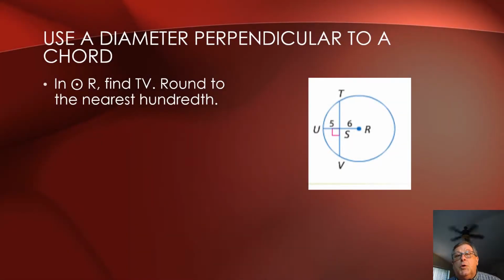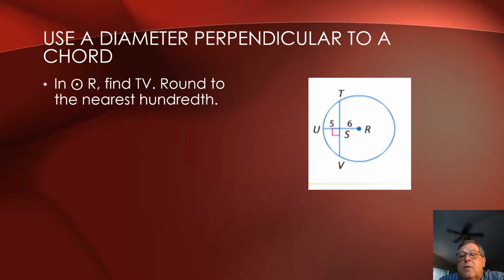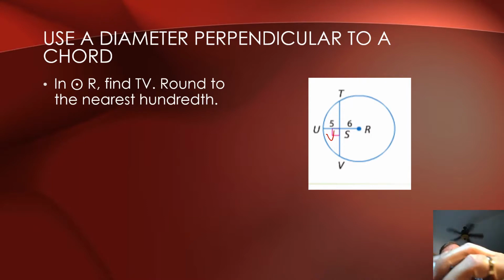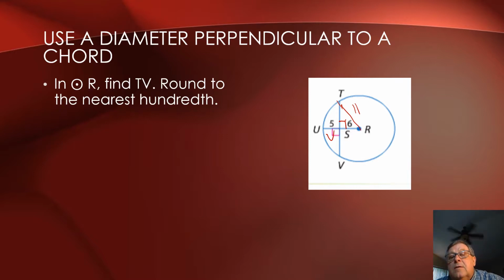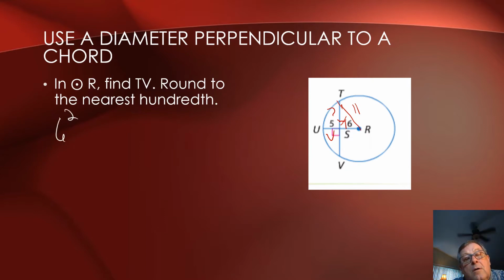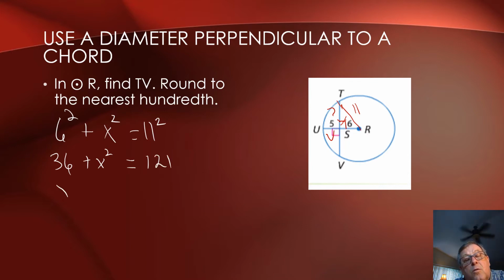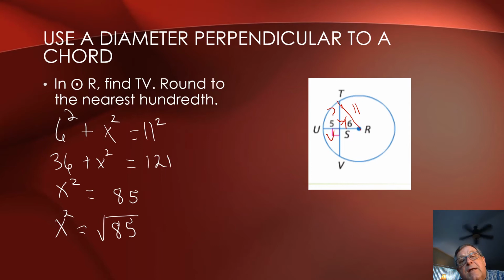Use a Diameter Perpendicular to a Chord